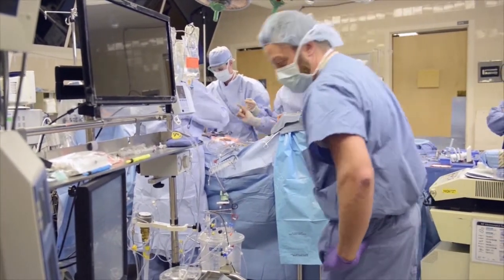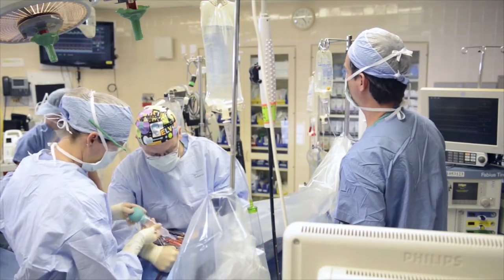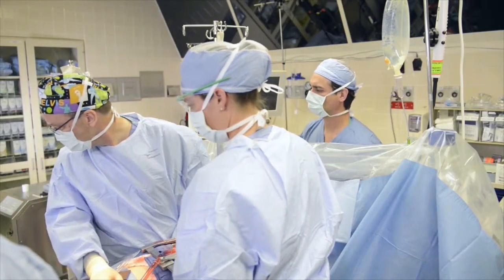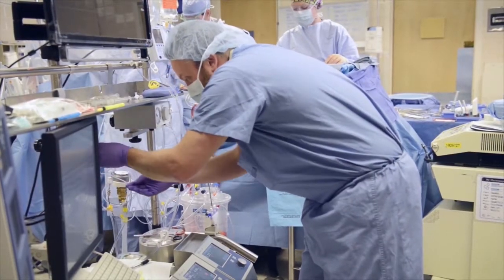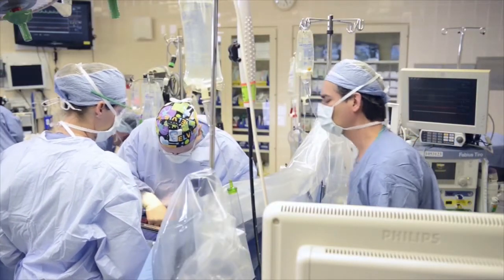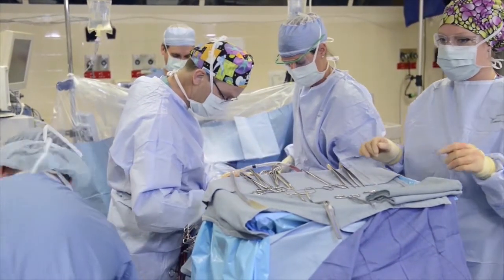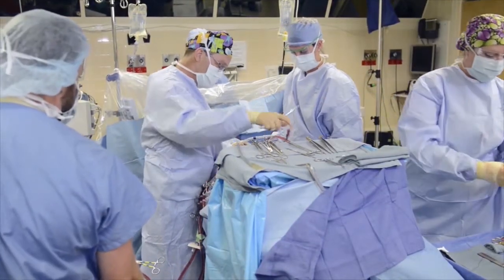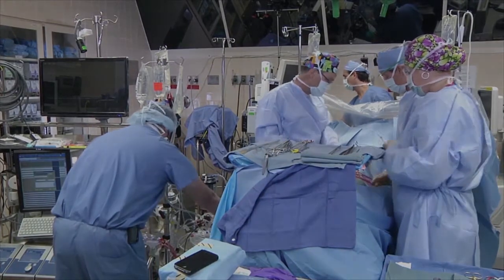Intraoperative Aortic Dissection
Simulation Video: Intraoperative Aortic Dissection